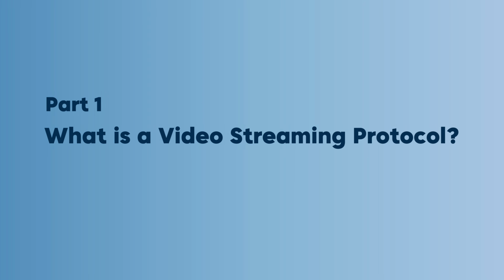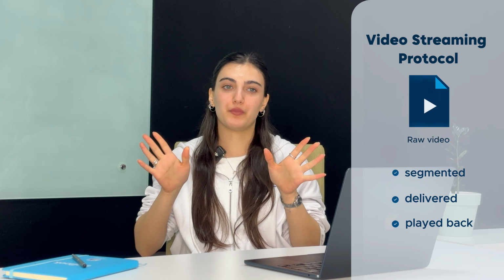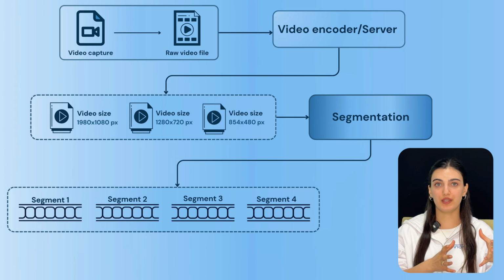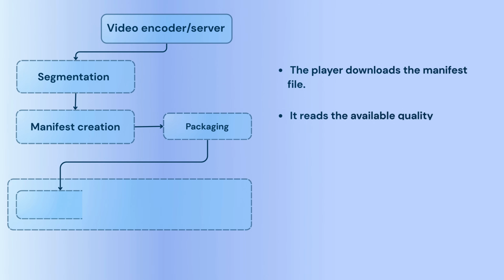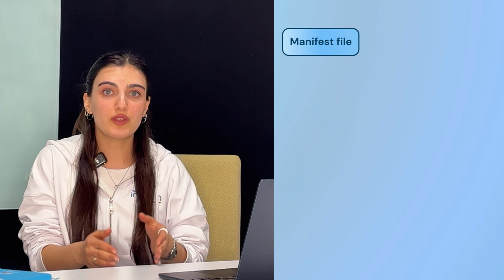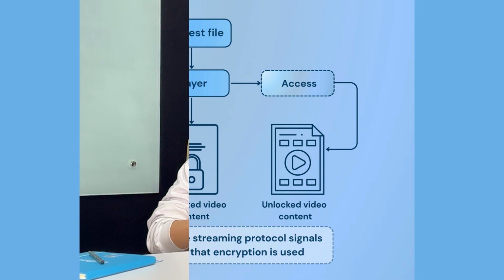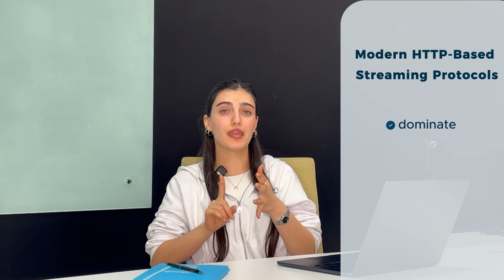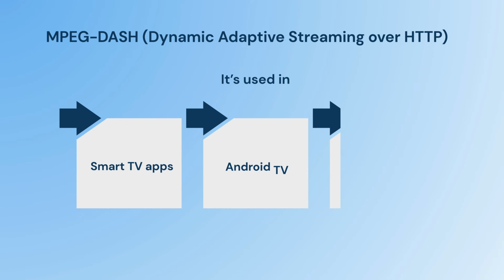Video Streaming Protocols | inoRain OTT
Video streaming protocols are essential frameworks for delivering video content over the Internet. Understanding these protocols enhances streaming performance and helps you select the right one for your OTT or Live streaming needs.

In this video tutorial, we’ll cover the definition of video streaming protocols, explain how they function, and explore the different types available.

Chapters:
00:00 - Introduction
00:33 - What is a Video Streaming Protocol?
01:31 - How Video Streaming Protocols Work
01:49 - Ingest & Encoding
02:15 - Segmentation
02:55 - Manifest Creation
03:29 - Playback Starts
03:55 - Adaptive Bitrate Switching
04:39 - Decryption
05:42 - The Types of Video Streaming Protocols
06:08 - Traditional Protocols: RTMP
06:32 - Traditional Protocols: RTSP
06:58 - Modern Protocols
07:16 - Modern Protocols: HLS
07:41 - Modern Protocols: MPEG-DASH
08:04 - Modern Protocols: WebRTC
08:26 - Sum up